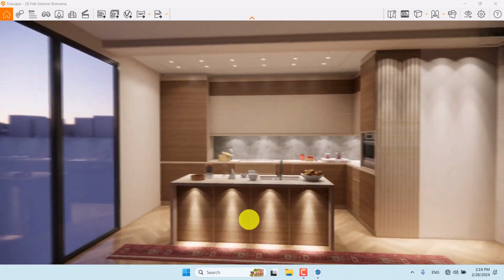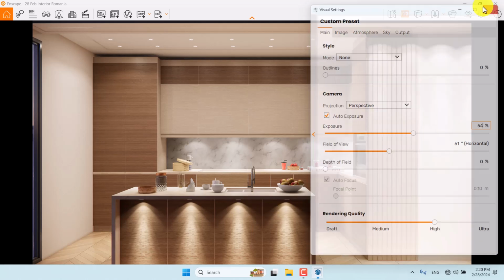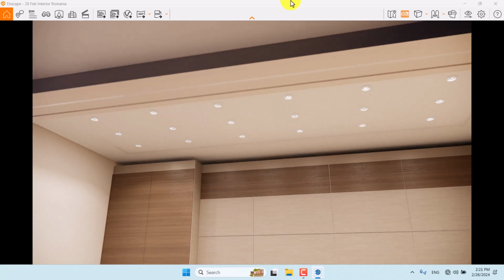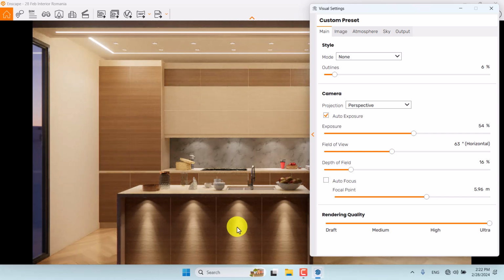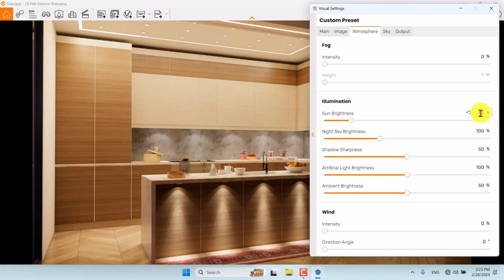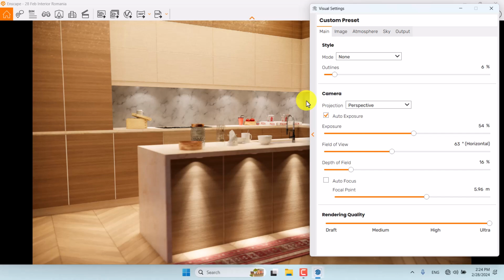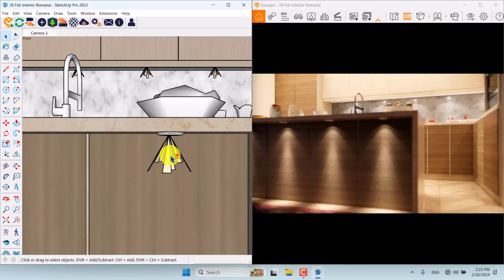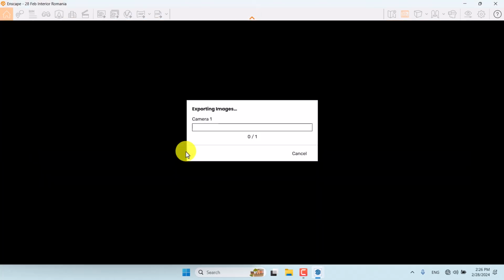Enscape 3.5.6 For SketchUp - New Interior Visualizing Tips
THIS TUTORIAL WAS RECORDED, EDITED AND PUBLISHED By @SketchUpArchStudio
Discover the latest tips and tricks for interior visualization using Enscape 3.5.6 for SketchUp in this informative YouTube video. Learn how to create stunning and realistic interior designs, enhance lighting and materials, and navigate through interactive virtual environments with ease. Whether you're a beginner or an experienced user, this video will provide valuable insights and techniques to improve your interior visualization workflow. Stay up-to-date with the newest features and functionalities of Enscape 3.5.6 for SketchUp and take your interior designs to the next level. Watch now and unlock the full potential of your SketchUp projects!